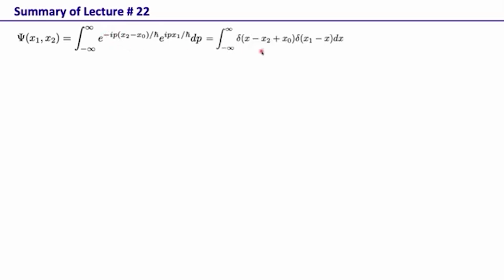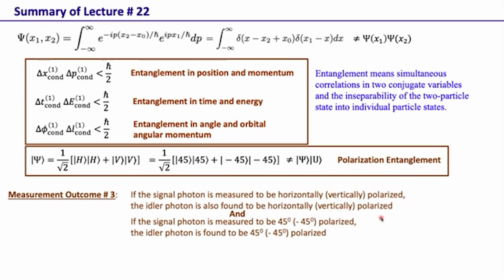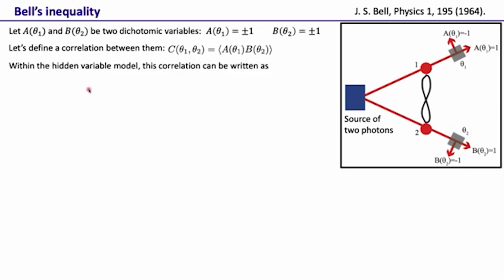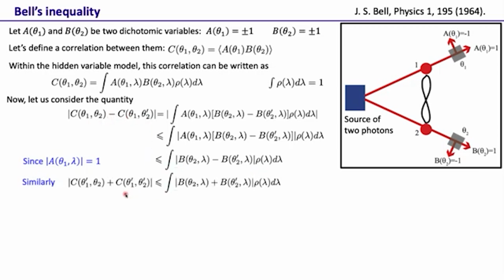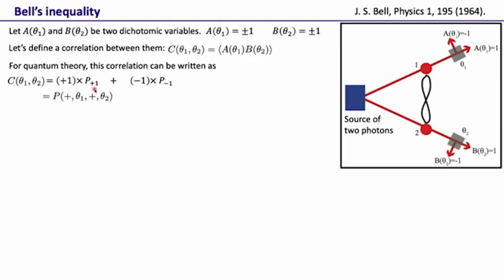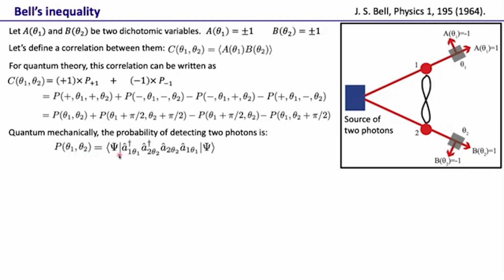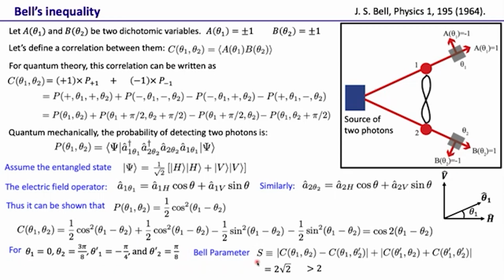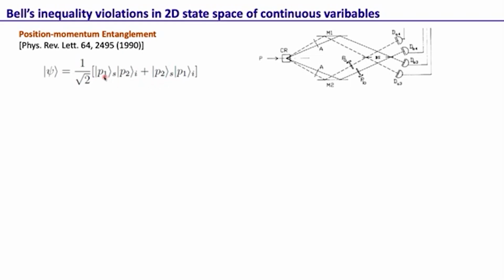Bell Inequalities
Subject: Physics
Course Name: Coherence and Quantum Entanglement
Name of Presenter: Prof. Anand Kumar Jha